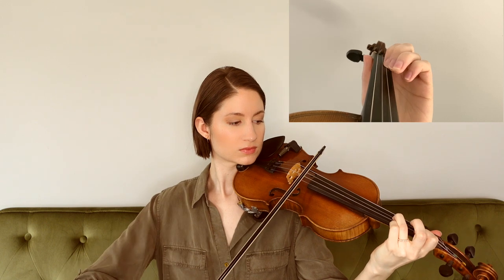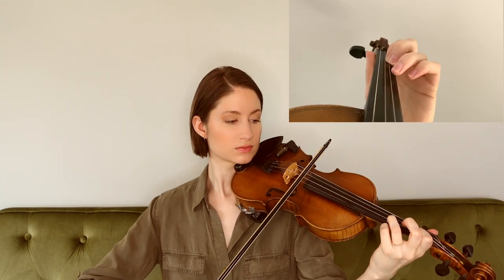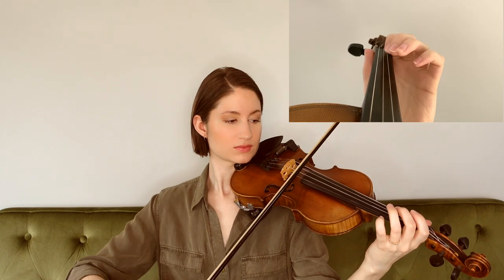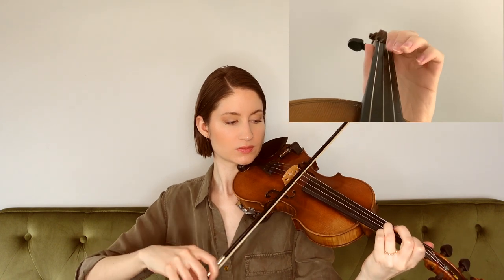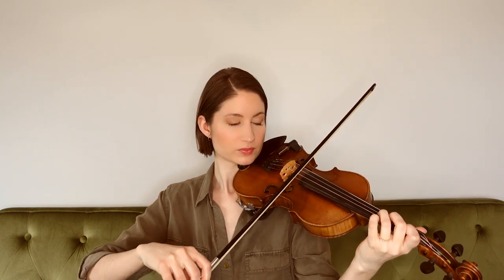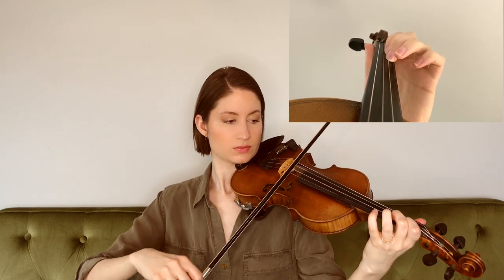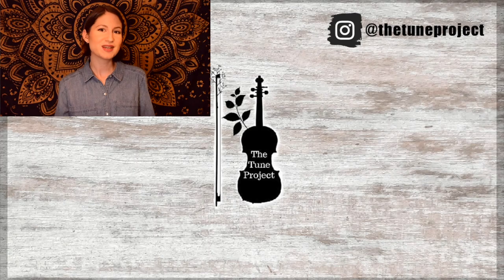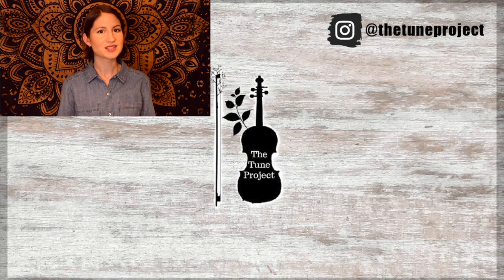Pig In A Pen // Beginner Fiddle Tutorial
In this video, I am teaching you how to play the fiddle tune "Pig In A Pen" on the violin. ❤︎

Timestamps ☞
0:00 Intro/play-through
0:34 Welcome - Things to note
1:28 Learn A Part
2:38 A Part play-along
3:14 Learn B Part
4:40 B Part play-along
5:16 Congrats! Sheet Music
6:14 Outro/Patreon message